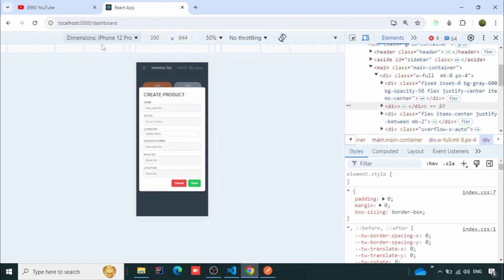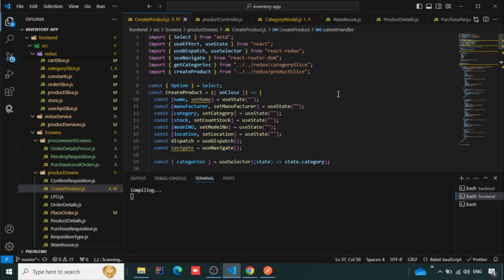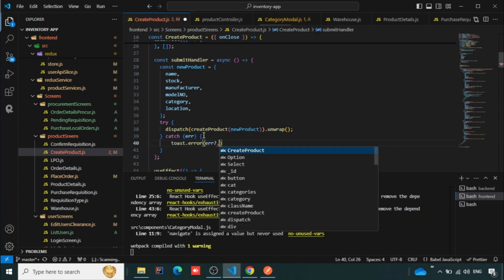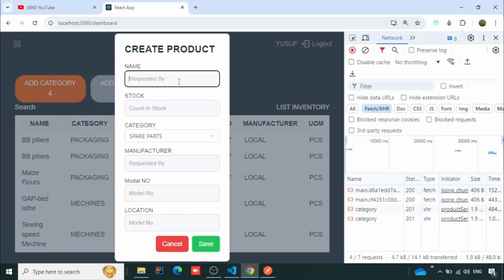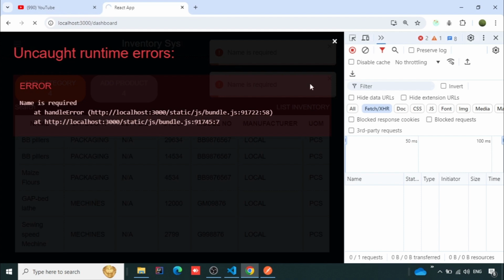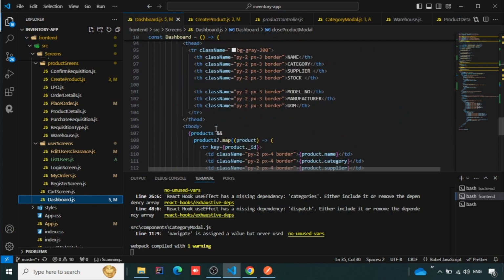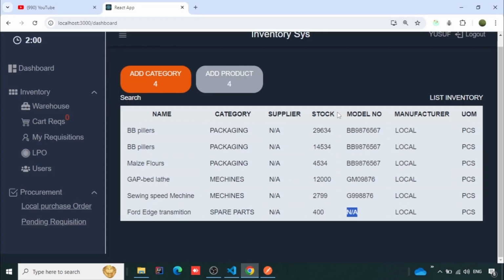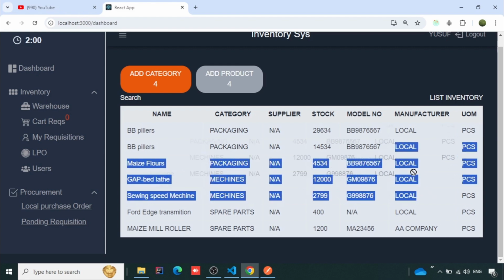MERN stack 2025 Create product Screen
learn how to build real world application using mernstack to build an inventory management system as well as real time experience on how real Companies manage and build their systems apps ++